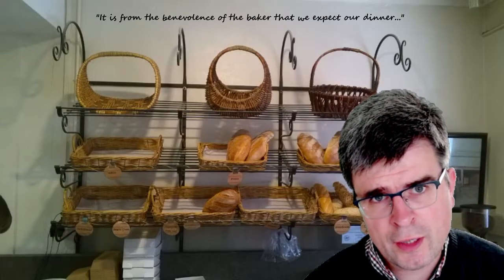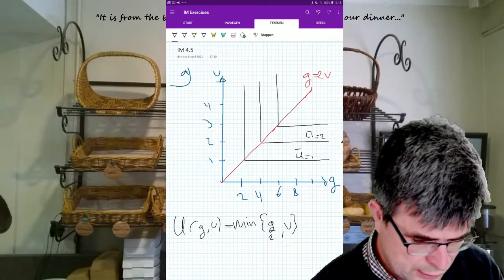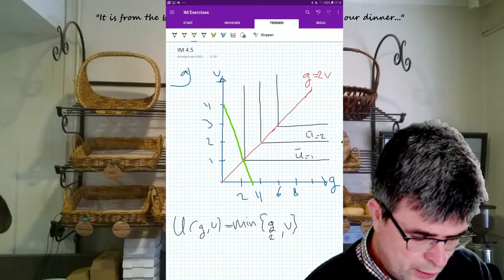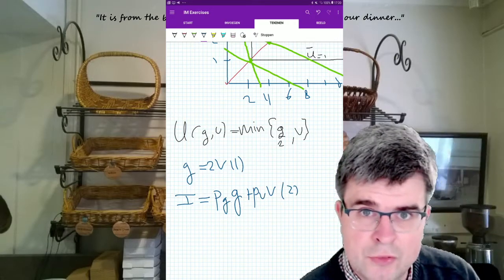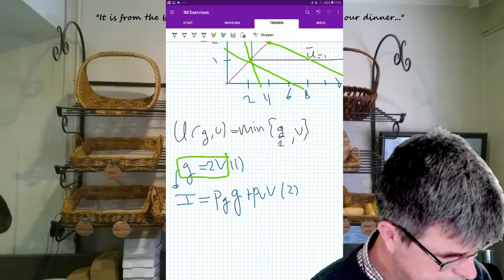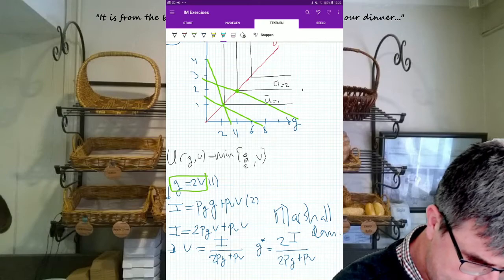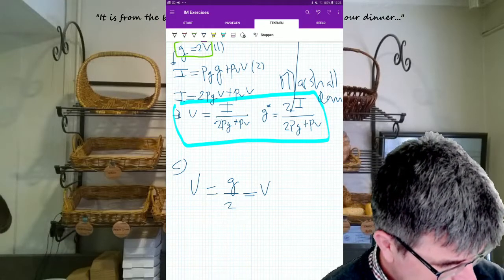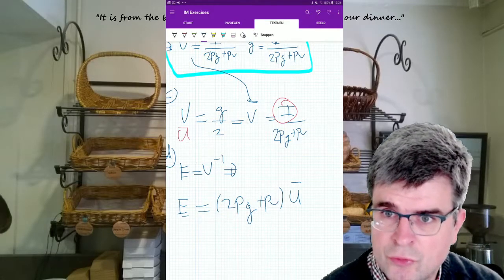Microeconomics C&S - Lecture 03(7) - Exercise 4_5 [12th and earlier editions]